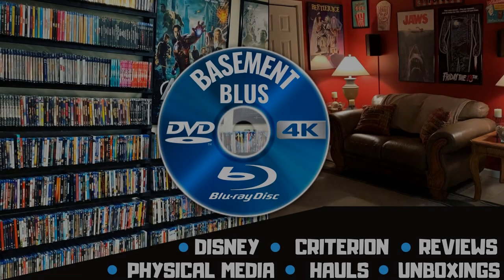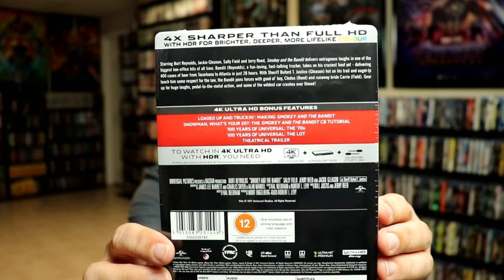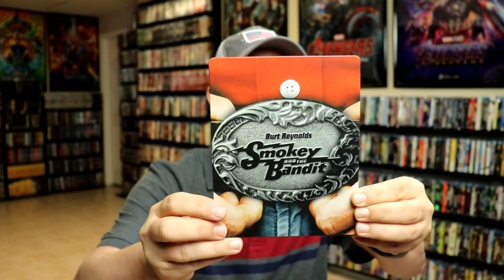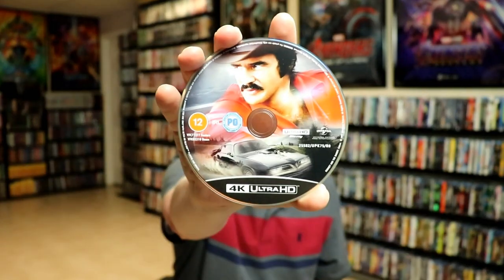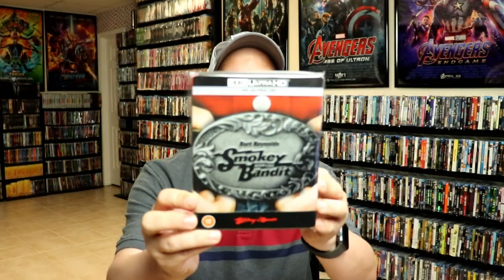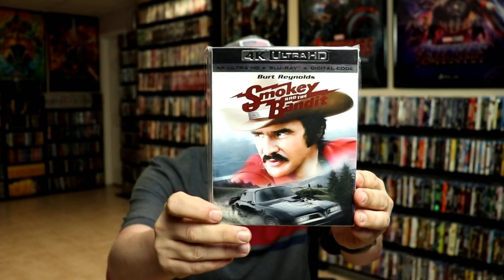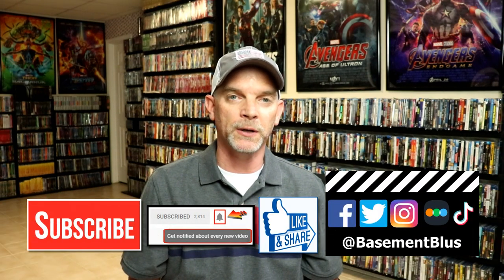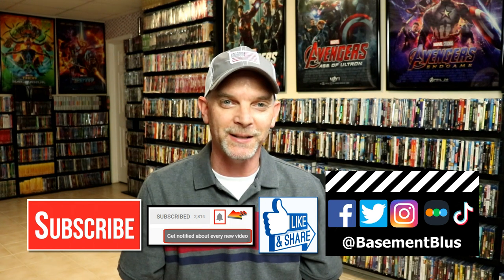Smokey and the Bandit Zavvi 4K Ultra HD Blu-ray Steelbook Unboxing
Check out my unboxing of the Smokey and the Bandit 4K Ultra HD Blu-ray steelbook Zavvi Exclusive!

Purchase this 4K Ultra HD Blu-ray

These are the bags I use to protect my Steelbooks and Slipcovers: